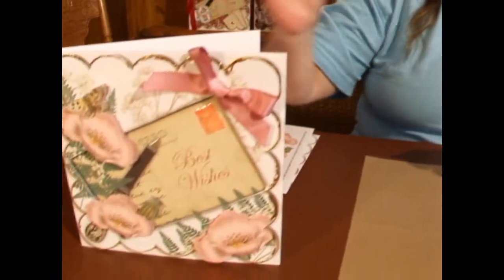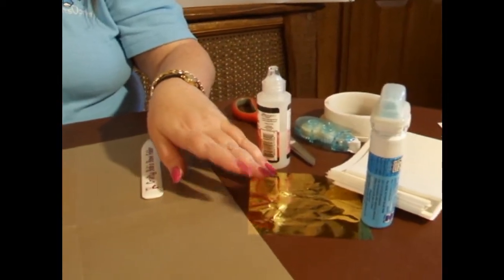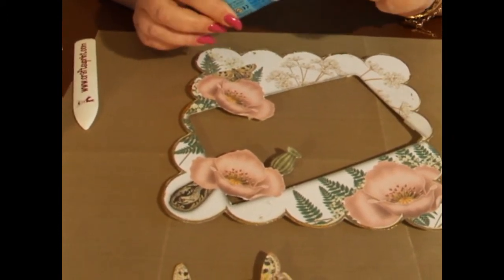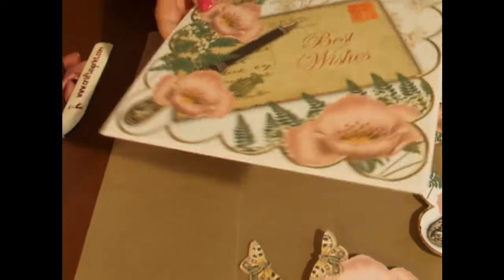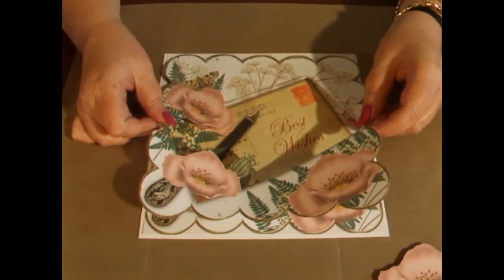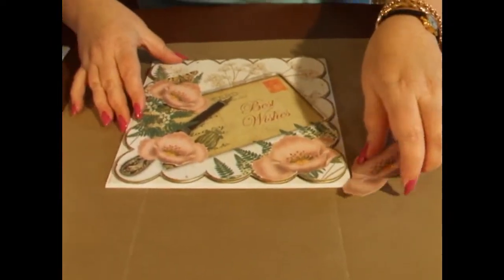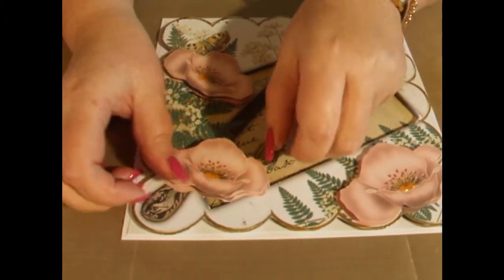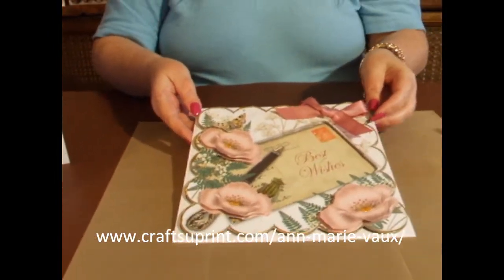CUP TV Episode 113 - Ann-marie Vaux's Pink Poppy Decoupage Topper Card Tutorial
Anothor Fun CUP TV Episode by Exclusive CUP Designer Ann-marie Vaux in this CUP TV tutorial Ann-marie shows you how to make one of her beautiful Pink Poppy Best Wishes Ink Saver 8in Decoupage Topper. Using cup299893_10 and cup299896_10 more of Ann-maries downloads are available